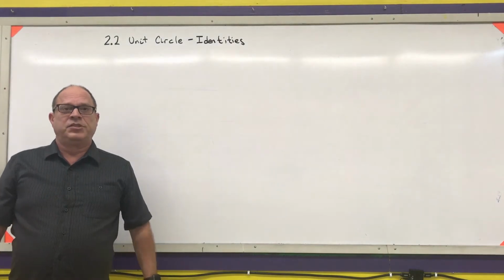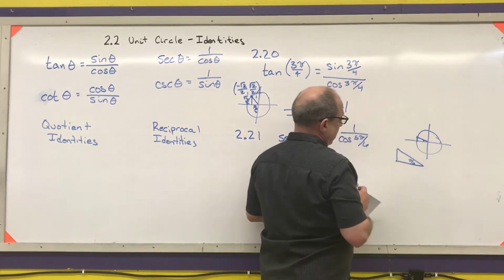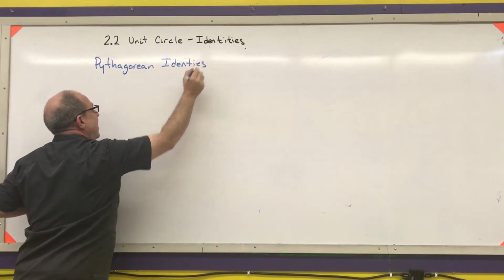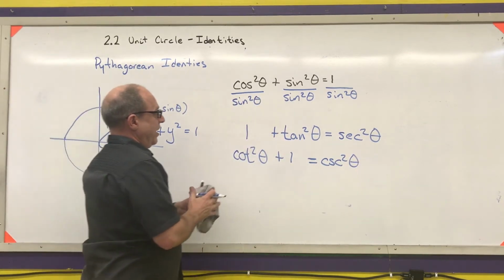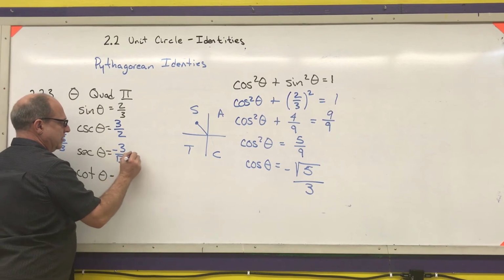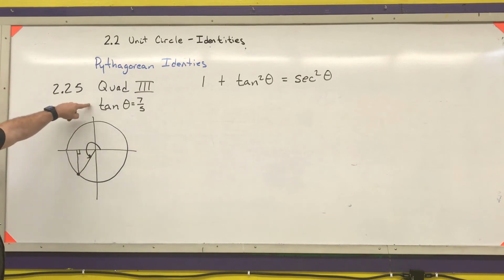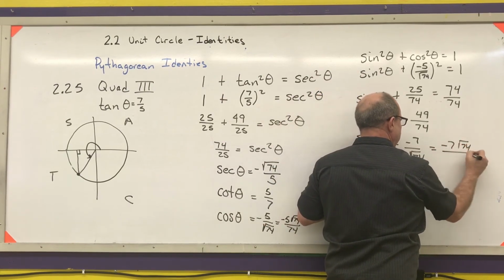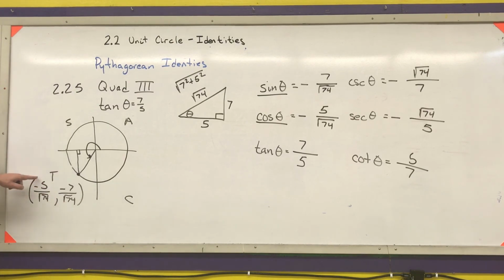Trig-005 Identities Part I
High School and College Trigonometry review of quotient, reciprocal, and Pythagorean identities.